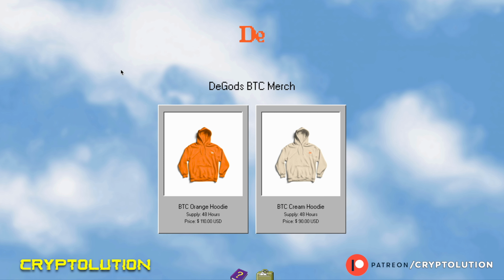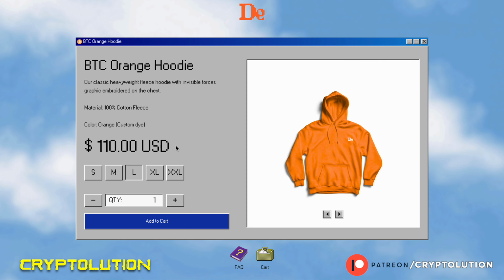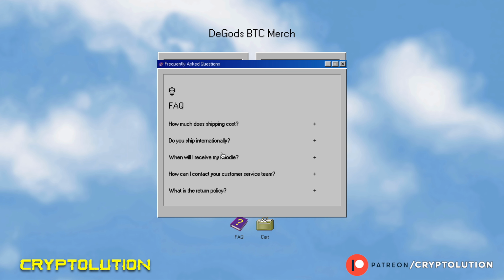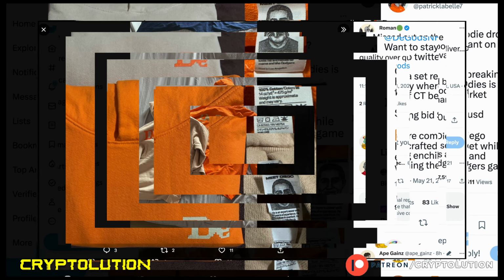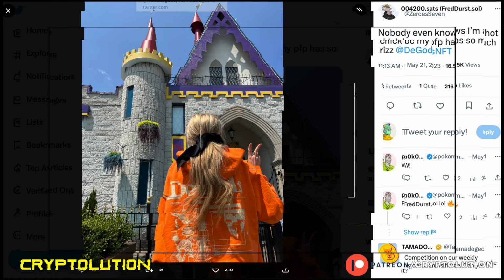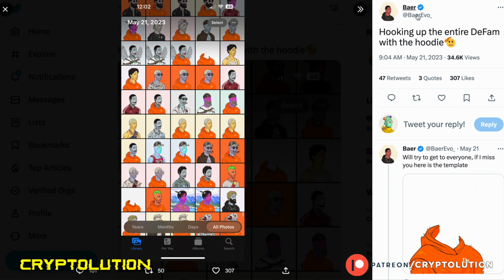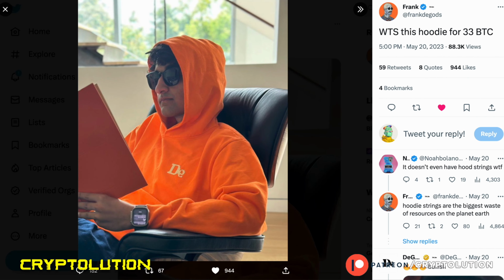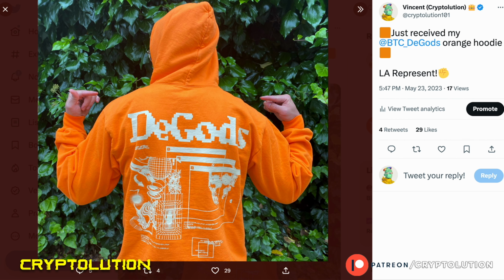BTC Degods Hoodie Dominating Ordinals Culture!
Let's discuss in this week's episode of Cryptolution.